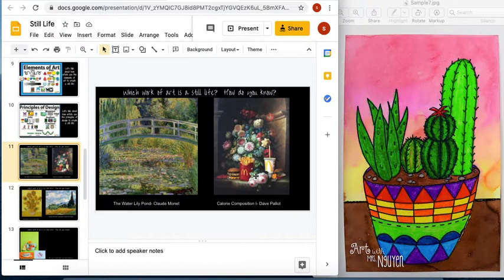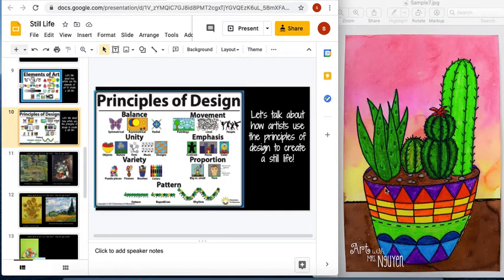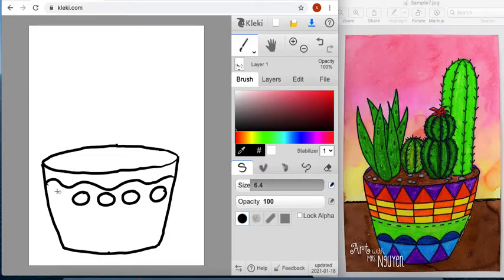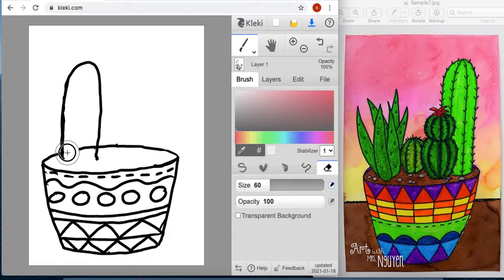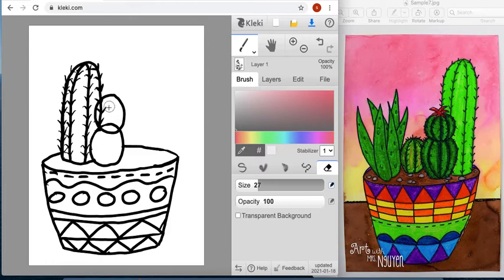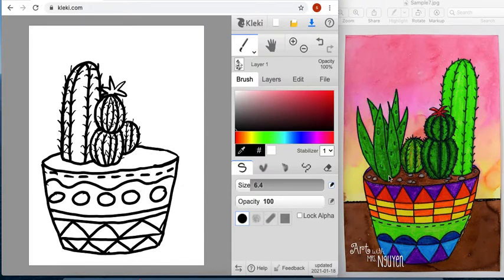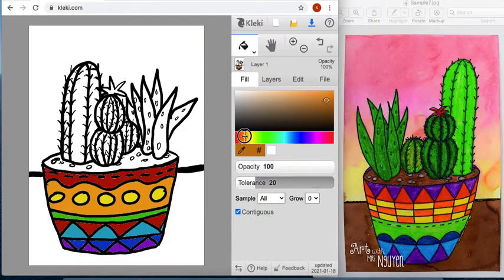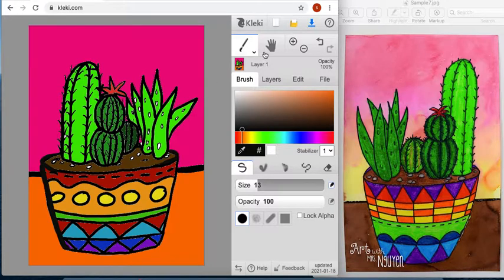Cactus still life